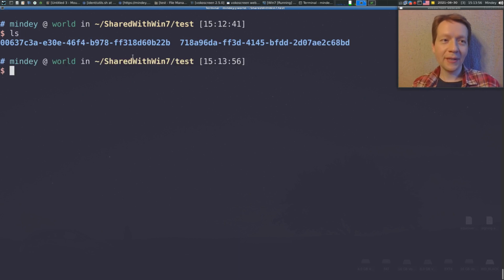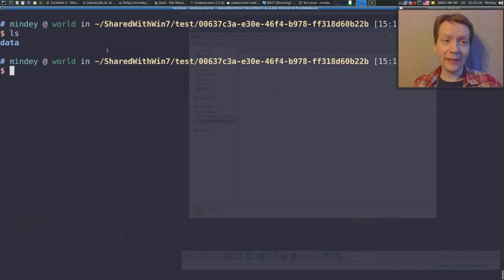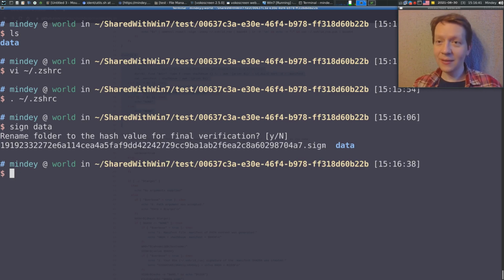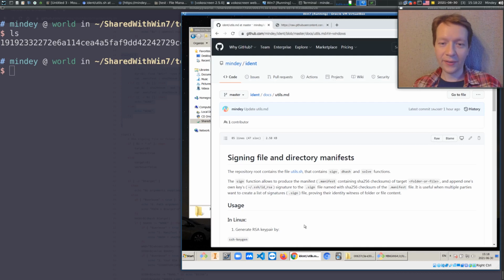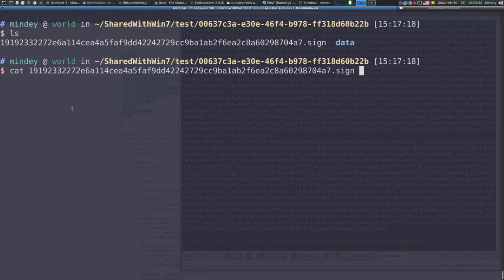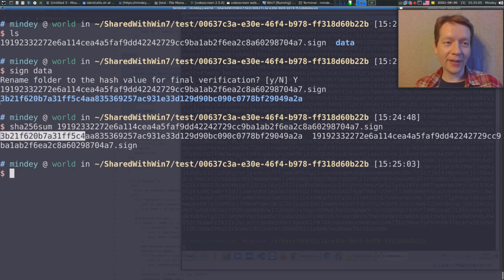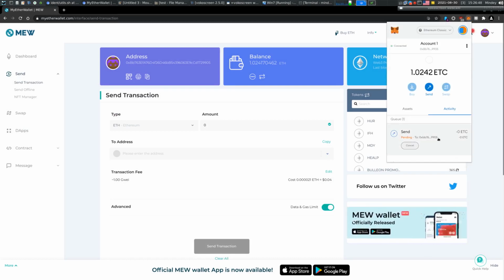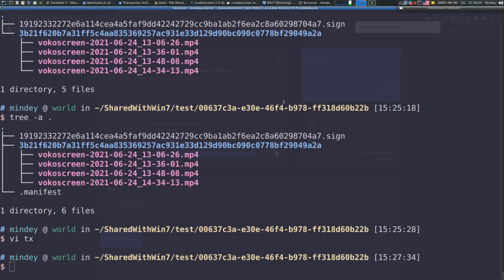Basic data witness signing, and storing it to a blockchain.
The command enables to RSA-sign SHA256 hash of .manifest containing SHA256 sums of files within the provided path to the command.

Simplest usage: $ sign [data-folder]

Here is the video copy with its own signature and tx.

You can verify it by "verify" command from "pip install ident" Python3 script: